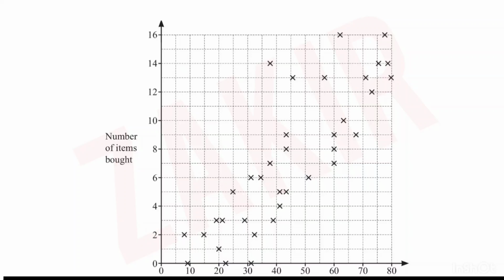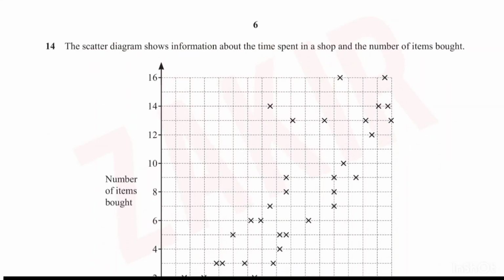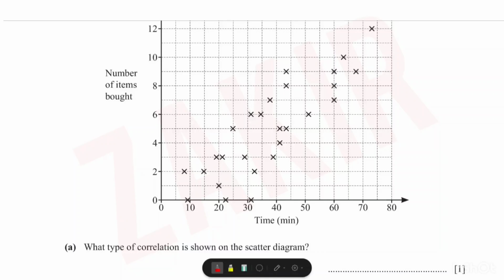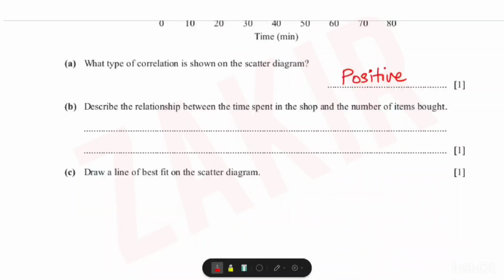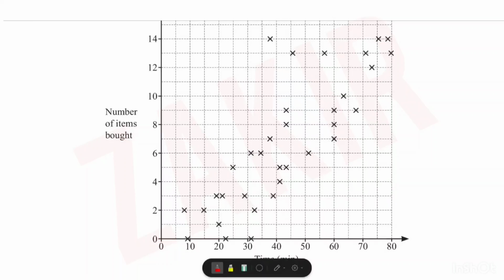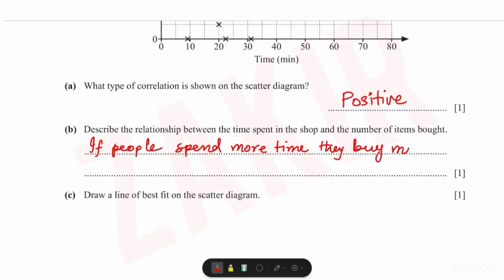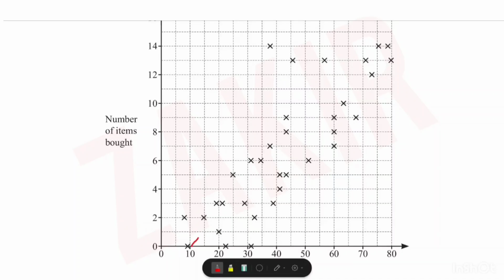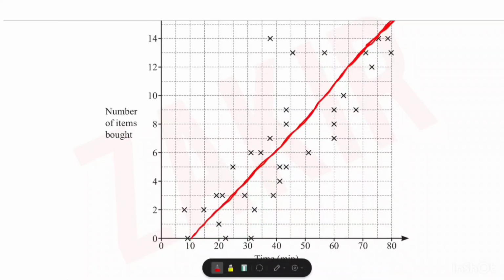IGCSE Math Scatter Diagrams 0580 and 4024 Past Paper Guide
Find comprehensive IGCSE Math 0580 and O Level 4024 past paper questions on scatter diagrams and correlation.
Learn how to draw a line of best fit and interpret bivariate data for your Cambridge exams.
Access step by step solutions for scatter graph problems to improve your predicted grade.
Our resources focus on marks schemes and examiner reports to help you avoid common mistakes.
Practice plotting points and identifying strong versus weak correlation with our curated worksheets.